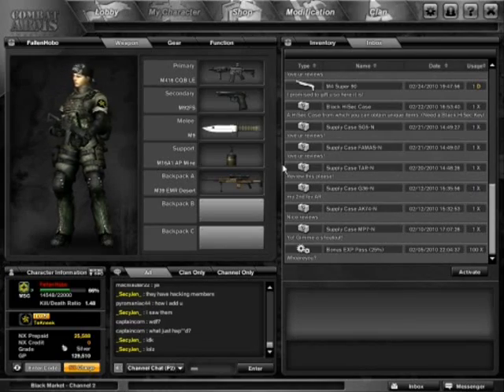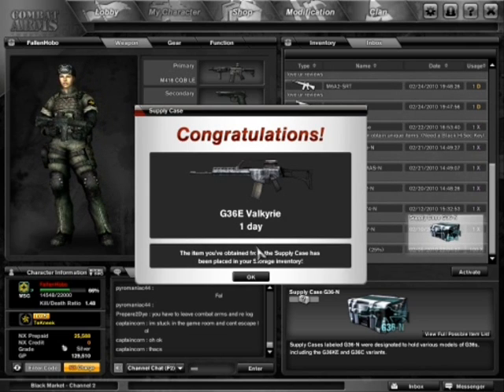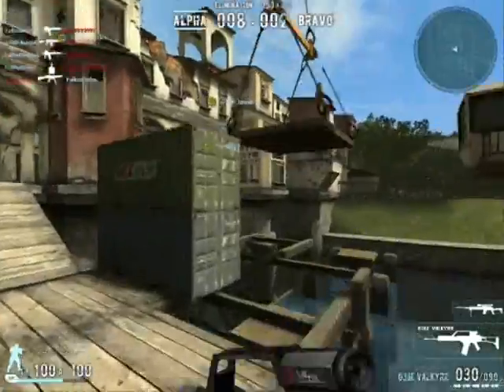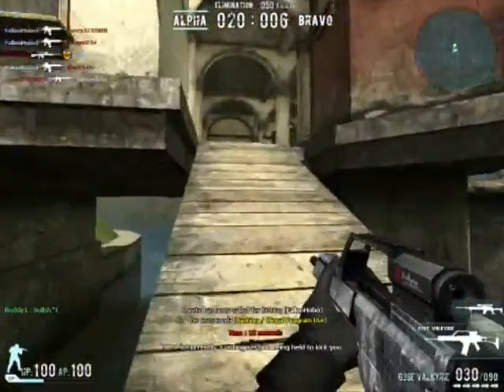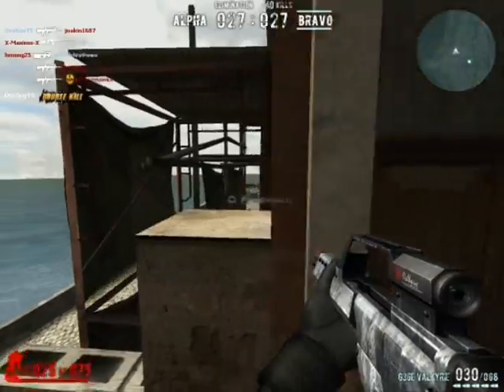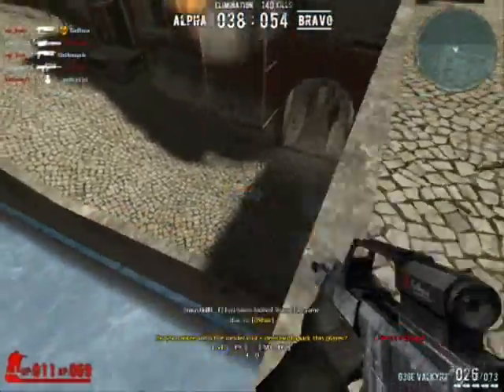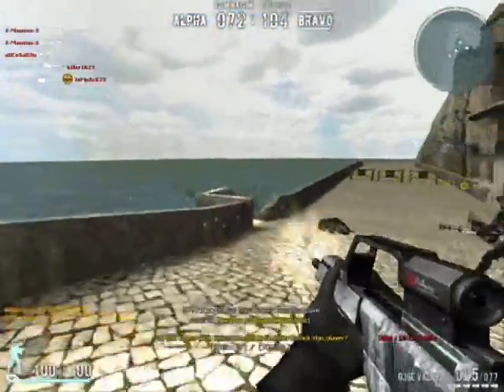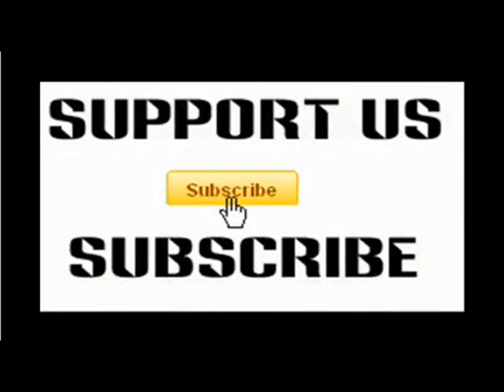Combat Arms: G36E Valkyrie Review [FallenHobo]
[POWER] Strong 3-4 shot kill to the front, 3 shot kill to the back
[RATE OF FIRE] Average for an AR
[ACCURACY] Highest out of all ARs
[PORTABILITY] Slightly below average for an AR
[RECOIL] Very heavy
[MODS] None

Verdict: Arguably the best AR in the entire game. The extremely high accuracy combined with a unique sniper scope along with its strong 3-4 hit kill is what makes this gun so deadly. You must also learn how to control the recoil properly to use the G36E well. A very good AR and I recommend it to everyone.